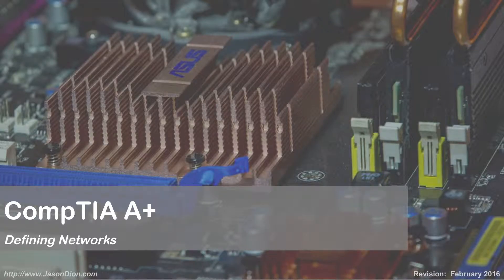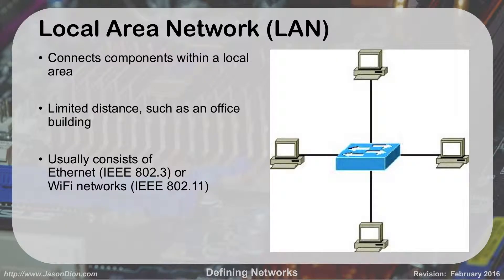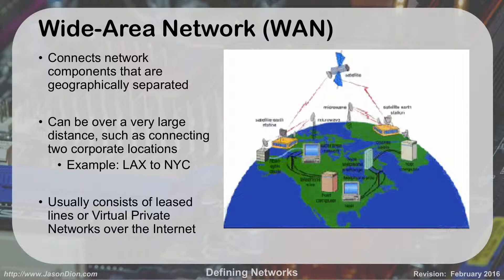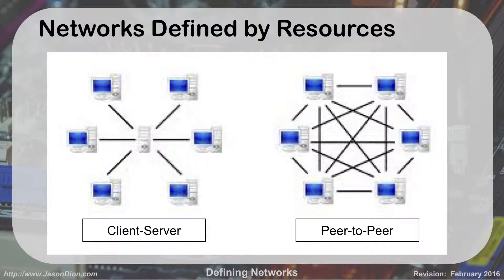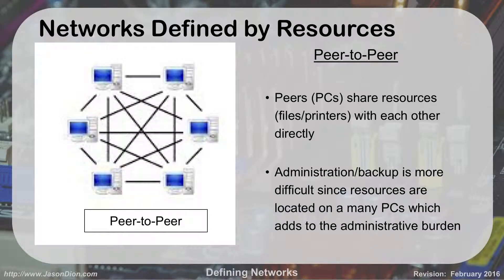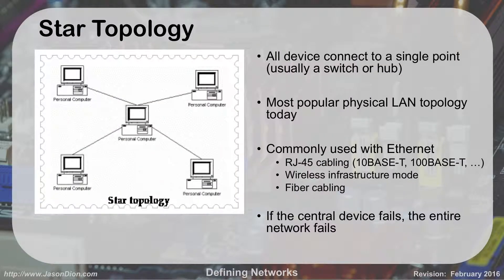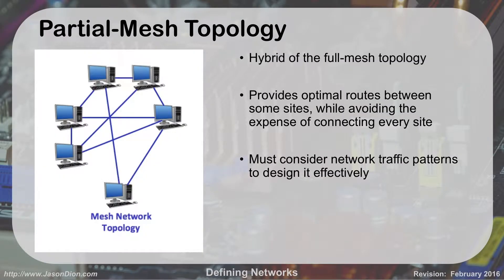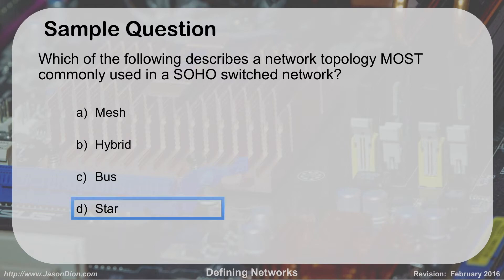26 - Defining Networks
This lesson covers the three methods of defining networks: geographically, topologically, and by resource usage.